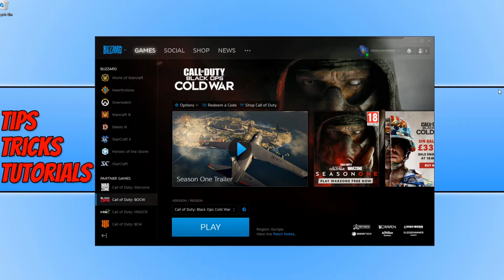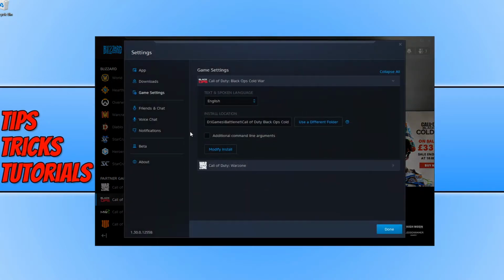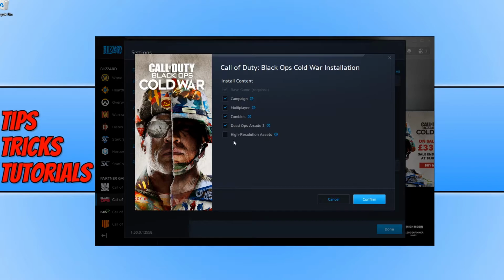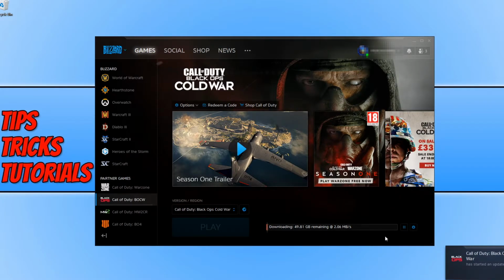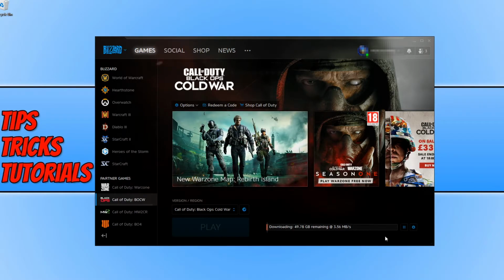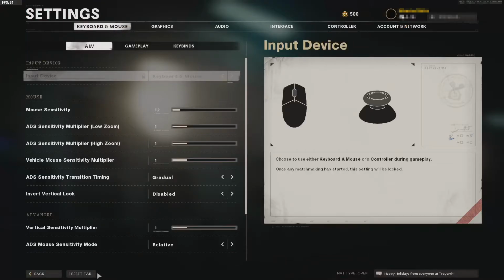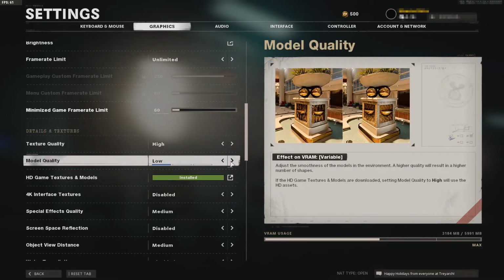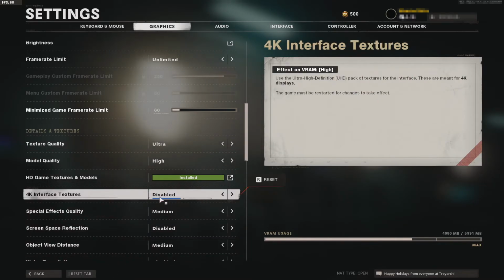Install Call Of Duty Cold War HD Game Textures & Models On PC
In this Call Of Duty tutorial, I will be showing you how to download and install the HD game textures and models on your PC. In Black Ops Cold war you can download and set up the HD textures and models to improve your graphics and gaming experience on PC. If you have a 4K monitor then you can even play COD using 4K textures which is great!